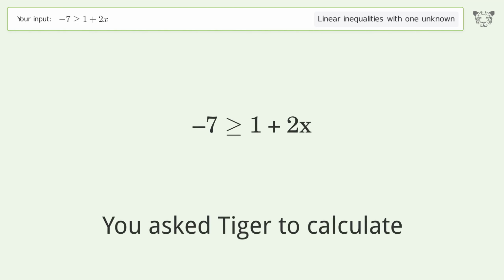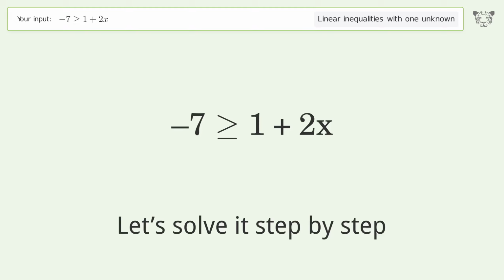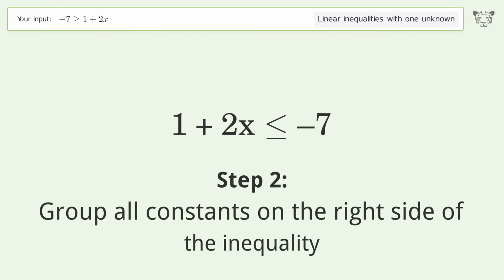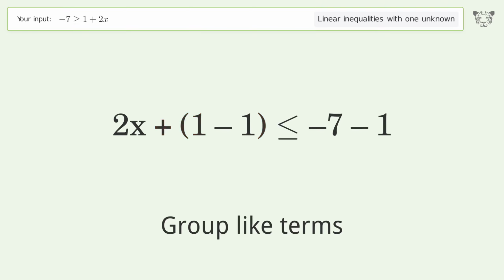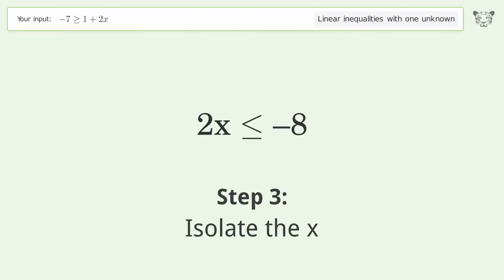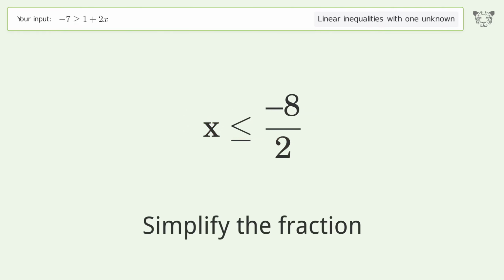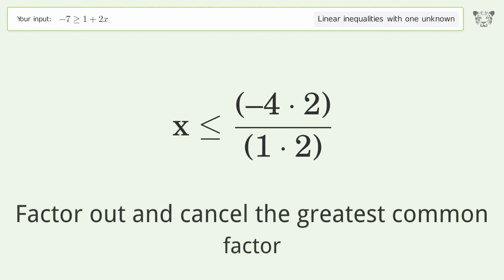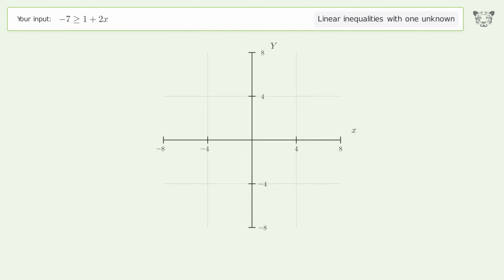Solving Linear Inequalities: -7 is Greater Than or Equal to 1+2x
Struggling with -7 is Greater Than or Equal to 1+2x? Watch our step-by-step video on Tiger Algebra to master this linear inequality effortlessly. Also, check out for more tips and tricks